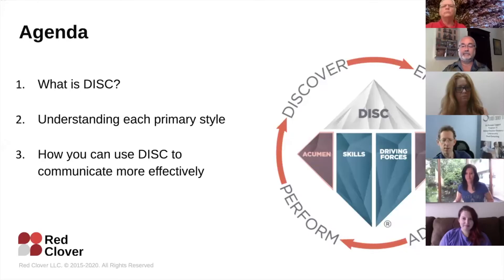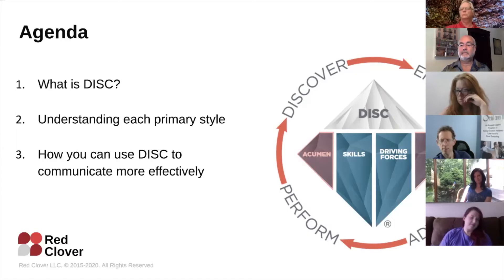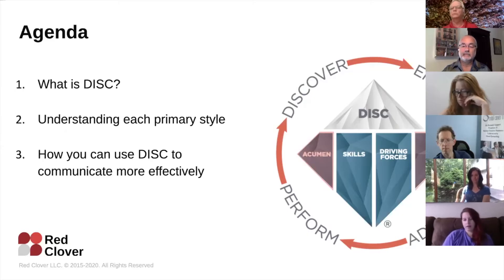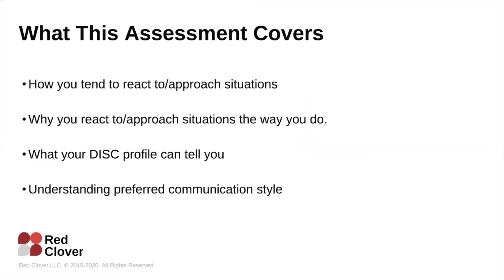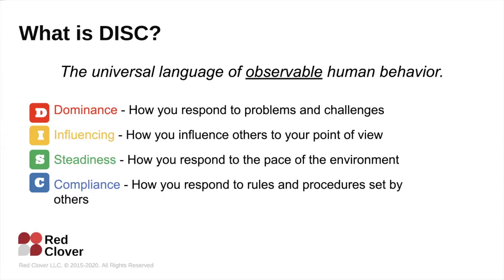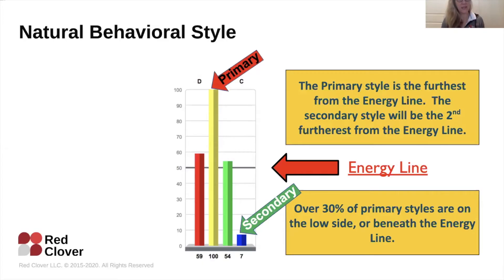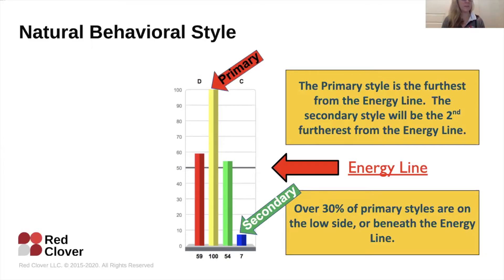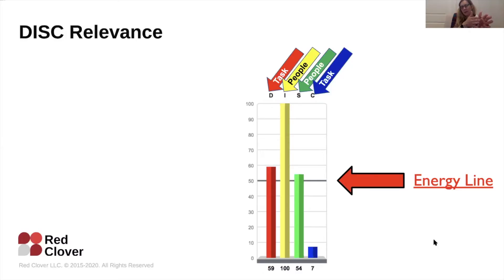D I S C featruing Jennifer L'Estrange at On The Bus Sales Training, Consulting and Coaching™️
Great D.I.S.C. presentation by Jennifer L'estrange at On The Bus Sales Training, Consulting and Coaching™️.